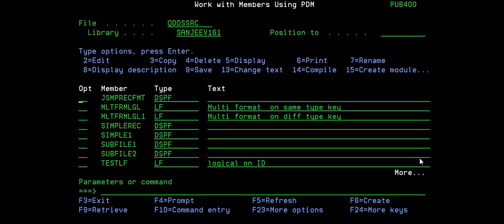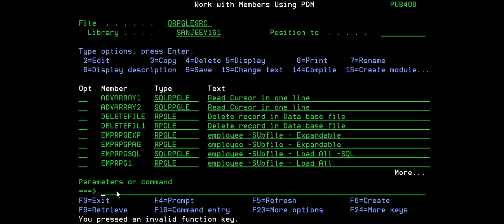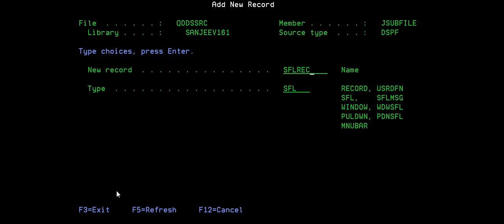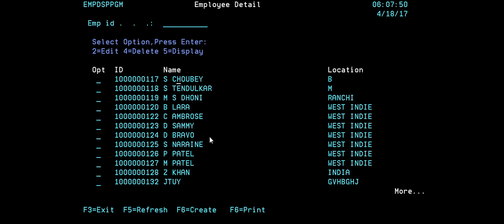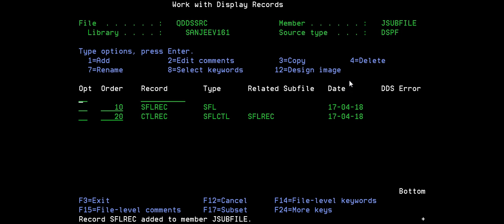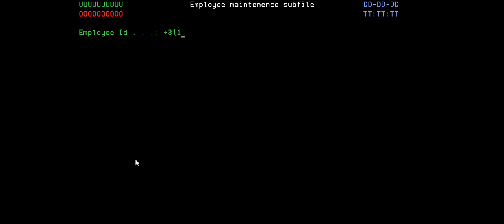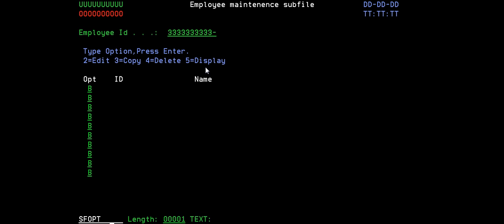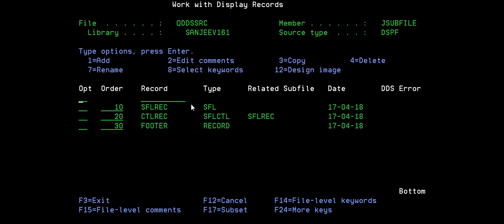Subfile Design through SDA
Screen Design Aid (SDA) - Desigining of Subfile Using SDA